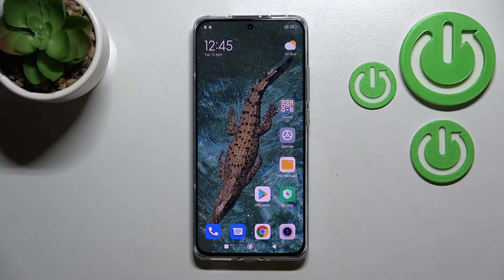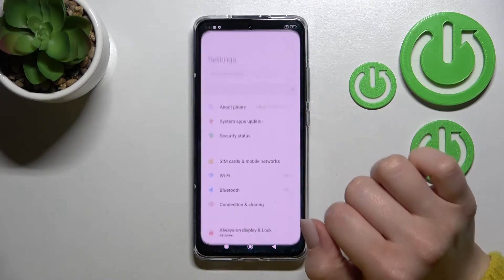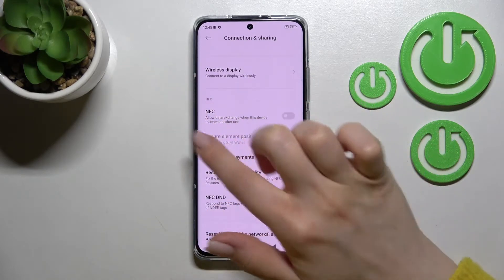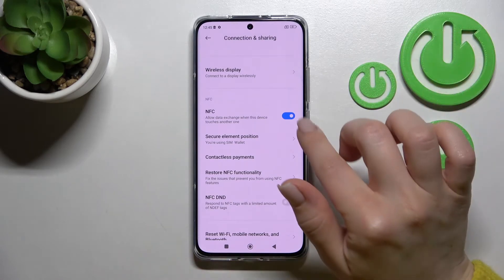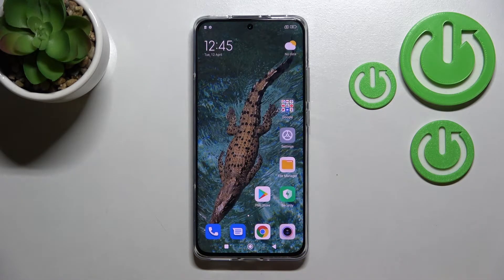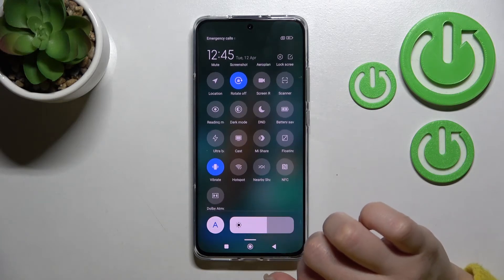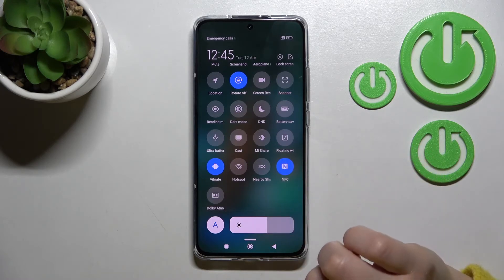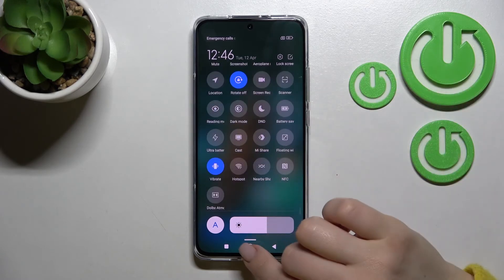How to Turn On / Turn Off NFC on XIAOMI 12X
Learn more information about XIAOMI 12X:
The NFC is the technology that once activated allows you to exchange data when your XIAOMI 12X device touches another one. Thereby, in this video, we will show how you can find NFC settings and how it is possible to turn it on or turn it off. Please enjoy!

How to enable NFC on XIAOMI 12X? How to disable NFC on XIAOMI 12X? How to activate NFC on XIAOMI 12X? How to switch on the NFC on XIAOMI 12X?